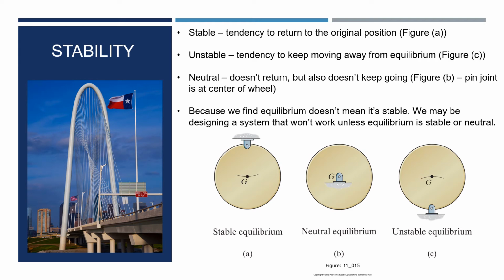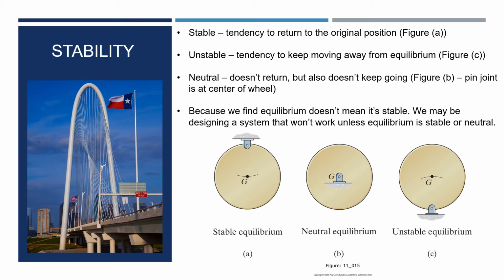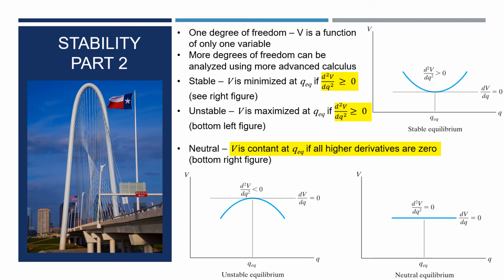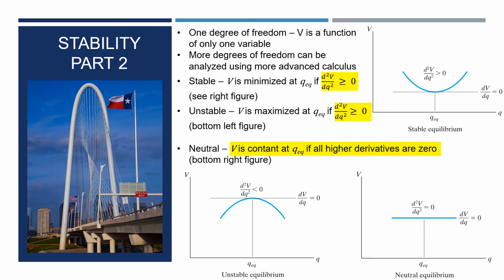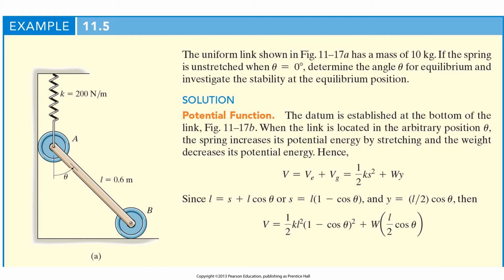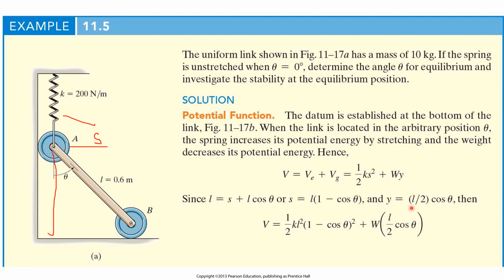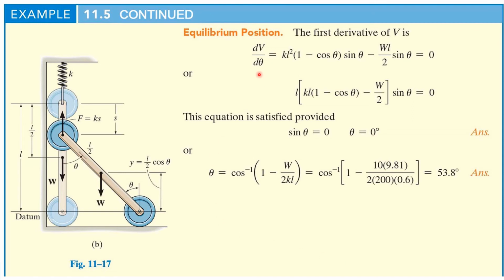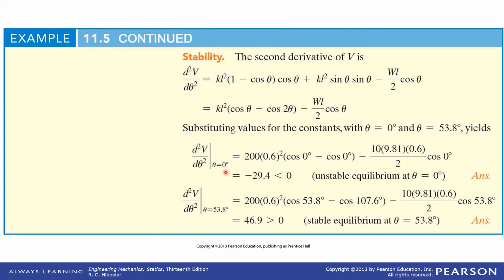C10 14th C11 13th Virtual Work Hibbeler Part 5